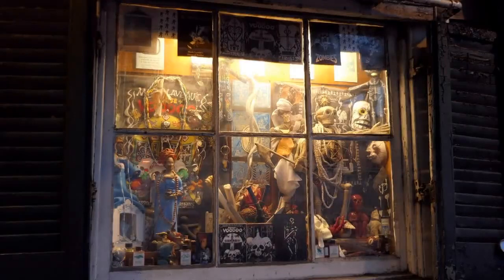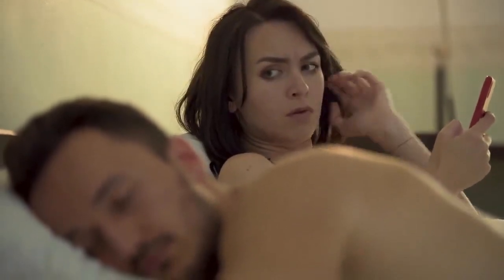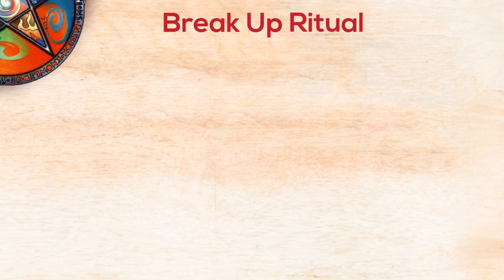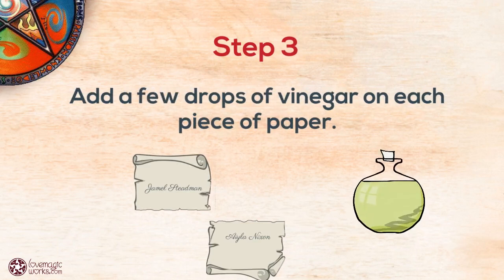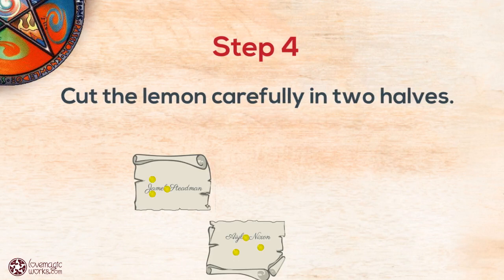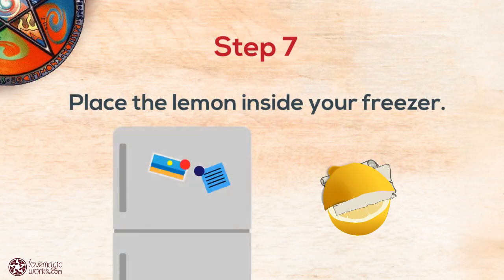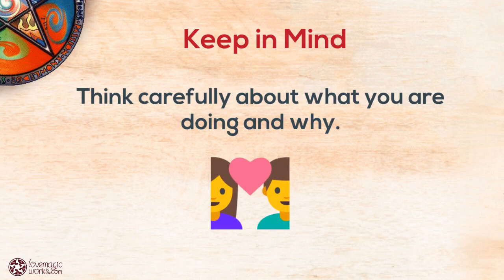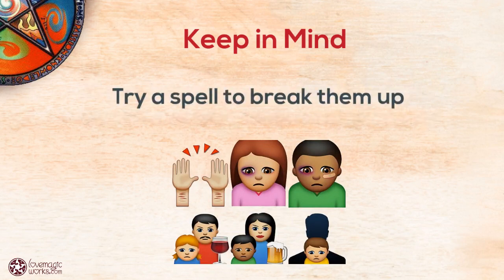💔⚡ Break Up Spell With Lemon And Vinegar: Magic Ritual to Break a Couple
Be careful as this is a powerful ritual to breakup a couple forever. This easy spell can breakup a marriage, friendship, or any kind of toxic relationship you want to end. Learn how to use the power of lemon and vinegar in an effective break up ritual.

How does this spell work?

A spell is a ritual that invokes forces of the universe to bless us with all its might, manifesting our will. A breakup prayer or spell can be used in our own couple or to cast the spell on someone else's husband, wife, etc.

An element that has been used for separations since ancient times is lemon. In addition to its health properties, lemon guarantees success when used with the right spell, which is normally a breakup or sour spell.

There may be several personal reasons to perform a spell with lemon and separate a couple. I recommend that your intentions be clean and that you only cast a spell to break a marriage with lemon if the couple becomes more bad than good: A toxic relationship, with infidelities, abuse, violence, etc.

When we suffer for being loved, friend ... and we know that the reason for their suffering is the couple, is when we recommend performing a spell to separate two people forever.

Another reason could be that someone is trying to seduce your husband and you want to prevent them from taking him away from you. It could also happen that you know your relationship is heading towards a disaster and you want to end this relationship early. In this case the break up spell can be effective as well.